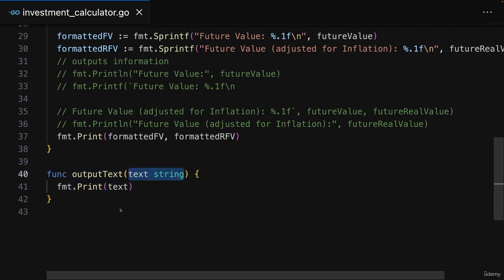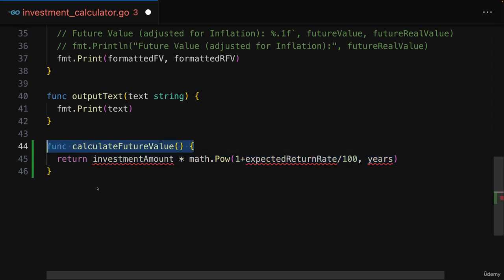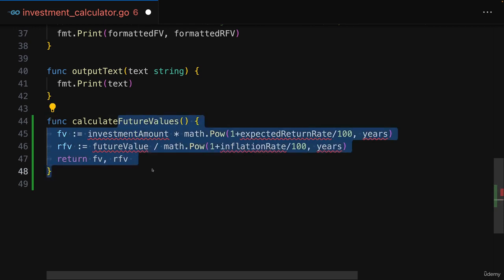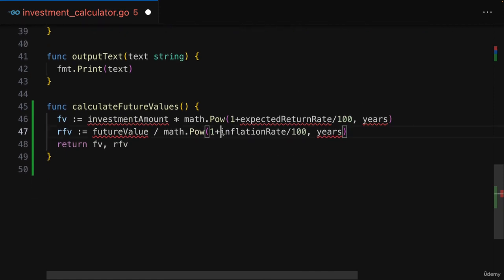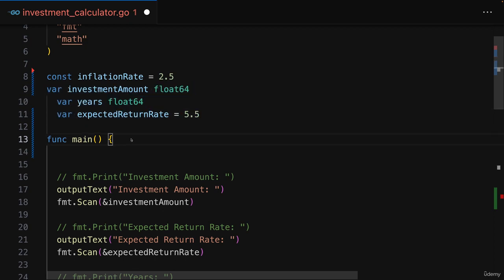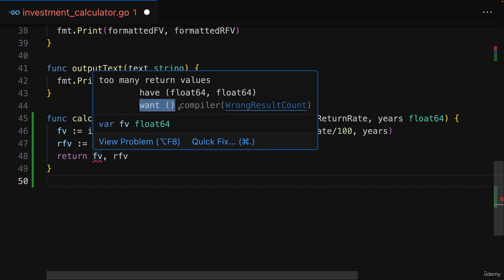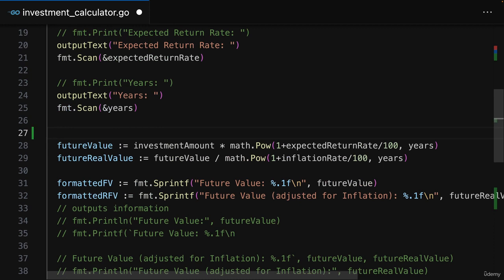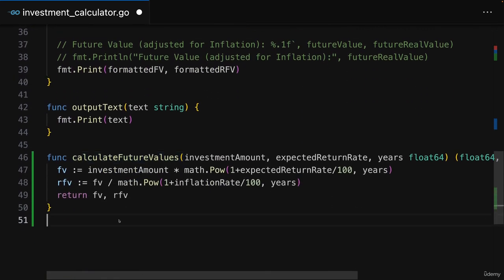25 Functions Return Values & Variable Scope